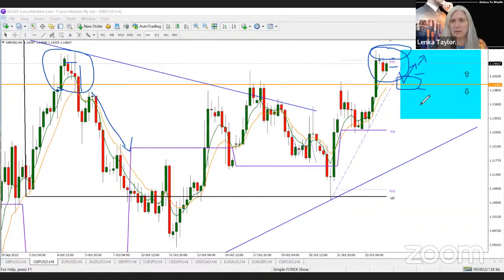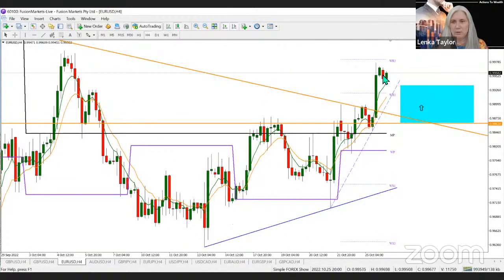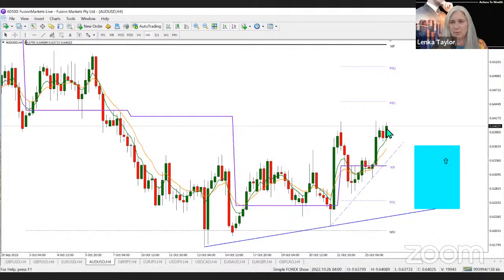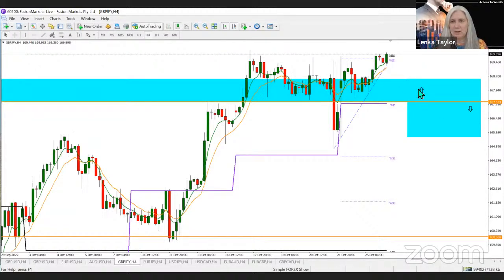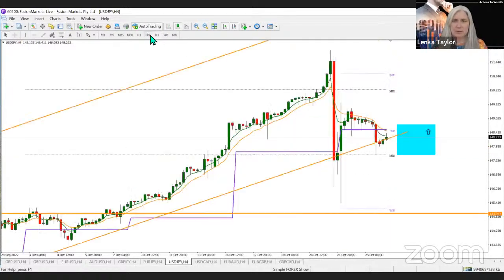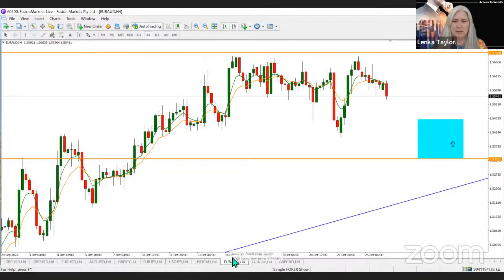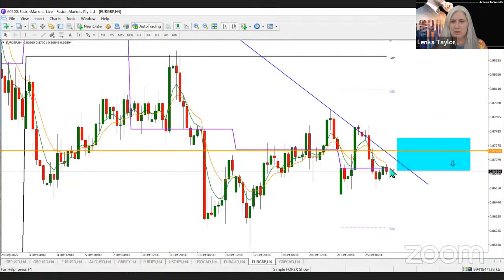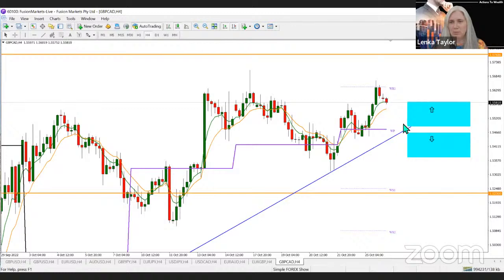Simple FOREX Setups